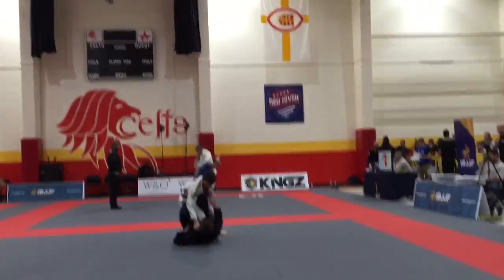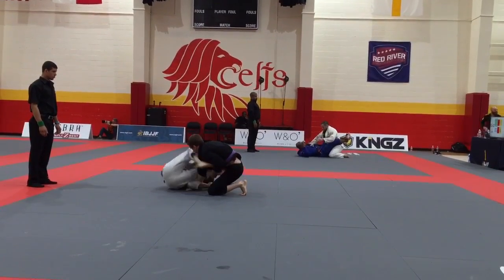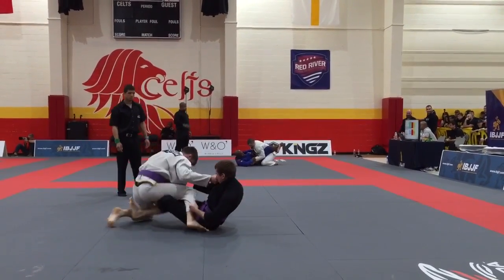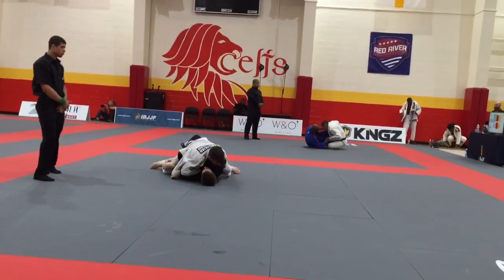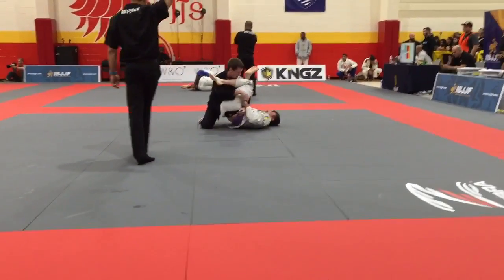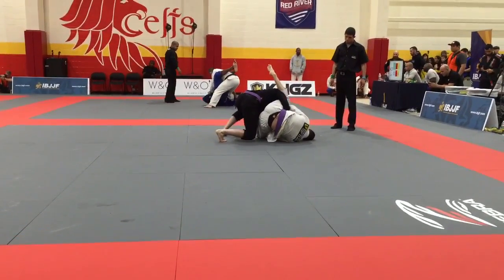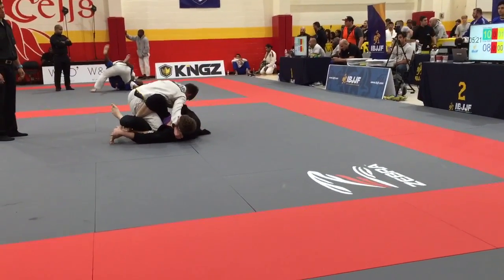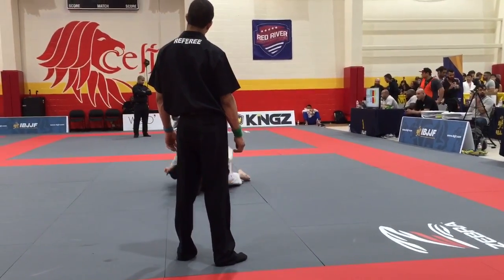Bo Montier X Sean Mullen 2016 IBJJF Houston Open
2016 IBJJF Houston Open - Houston, TX

Purple Belt Master 1 Light Weight - Quarter Finals

Bo Montier (Alvarez BJJ/BBA) X
Sean Mullen (Brazilian Top Team)

Mr. Montier gets a hard fought 10-8 victory over a really tough opponent.

1118 W. Harris Rd #102

@ alvarezbjj